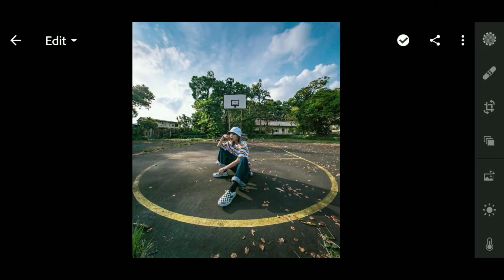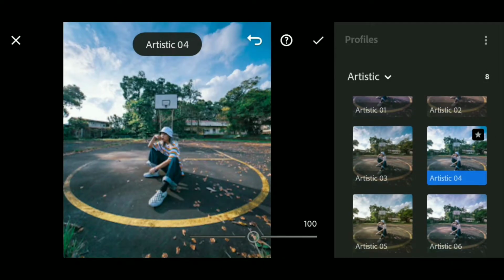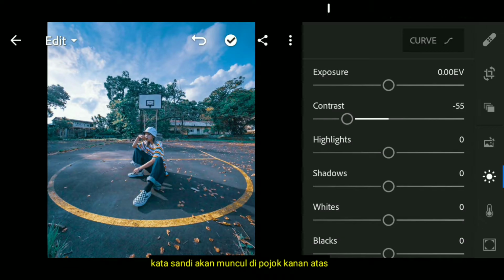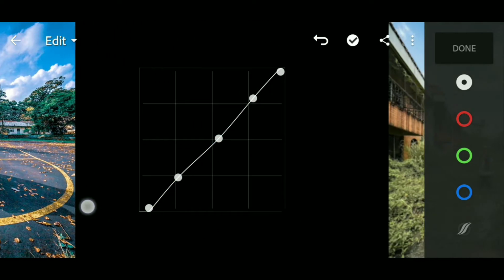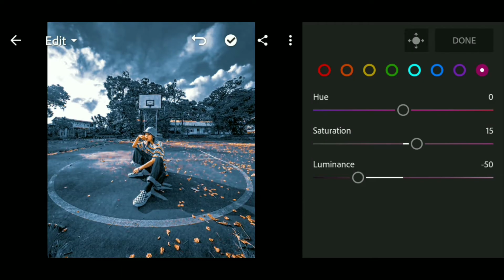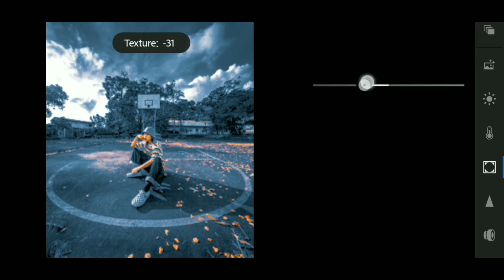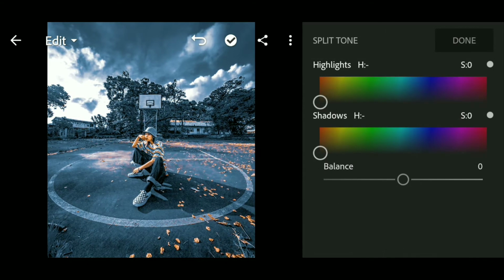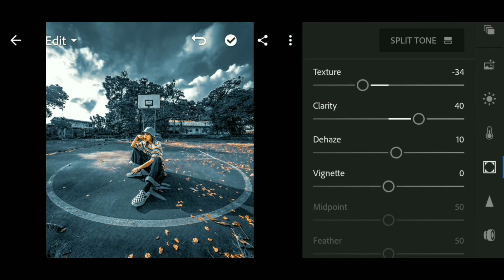Lightroom Mobile 2020 presets Free DNG - Tint Blue Presets Free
In this video, I will share a video tutorial on how to edit photos using the Lightroom application with TINT BLUE filters ...

⚠️  please, do not fully follow the preset settings that I made, also adjust the state of your photo.
 ⚠️ what I shared is protected with a password, you can find the password in the video, ...
  To make it easier to find a password, just watch once and don't miss this video.

The password is only 4 digits long
Example password :1234✓

LINK DOWNLOAD
  ▶ TINT BLUE PRESETS
  ▶ Google Drive (Recommended):
  ⛔DNG            : ANDROID
  ⛔DNG            : IOS

Adobe Lightroom Mobile 5.2

  : Photo source

 ∆Carton-Howling(NCS)